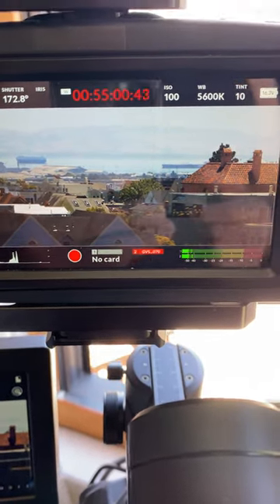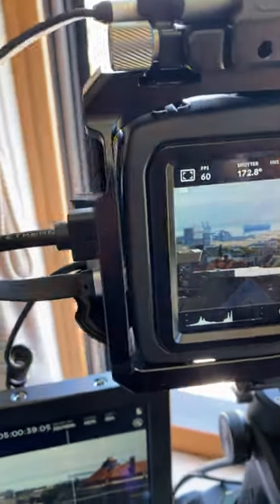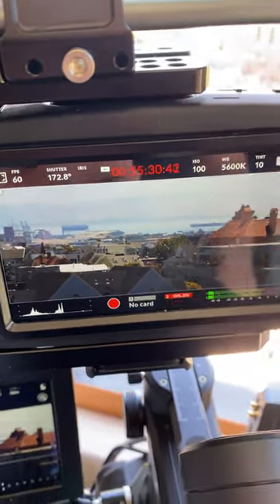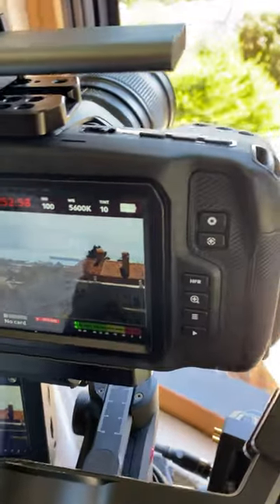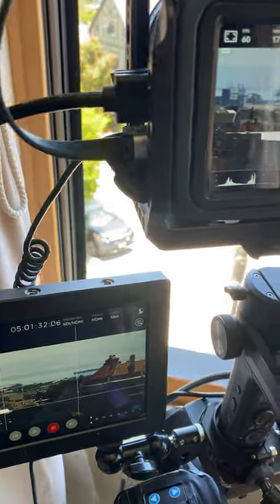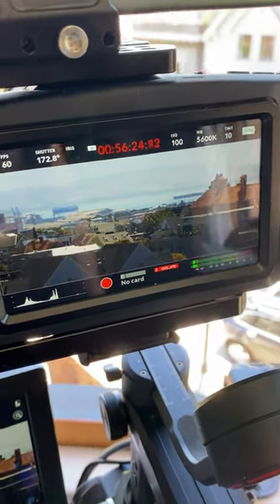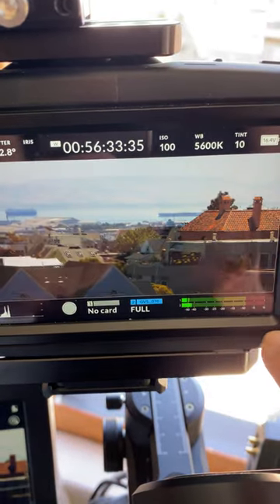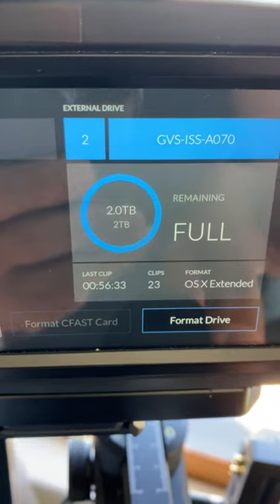GVS SSI Nomadic Storage Recording RAW 3:1 60fps recording from Remarkable BMPCC 6K Camera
In a workflow where you need to capture live and edit, GVS9000 is the ideal file base VTR/DDR that allows you to edit during recording. During the capture process we had the idea to try utilizing the BMPCC 6K instead of a traditional studio camera. We were pleased to find all the flexibility and modules that we were able to take advantage of with this great Blackmagic Pocket Cinema Camera 6k camera.

Number of different option was developed to control the camera setting, using ios device.

Recording directly to SSD, the best possible format that BMPCC 6K can support is  3:1 RAW 6K. It was very difficult to find a storage company that offers the media to support BM RAW @ 60fps, so we began testing a number of GVS inhouse storage products, including speed on desktop about 1.8GB/sec and few Nomadic SSI storage that deliver 800-900MB/sec via USB-C 3.1. Unfortunately just because it has the capability to run high-speed storage on a desk top, does not meat was going to support the BMPCC 6K, Blackmagic has specificly listed the product that they have certified but NO one on list does support 3:1 RAW 6K @60fps, so it was challenge for GVS to find a solution that would be able to do just that.

We discovered the speed of desktop performince is unrelated to the speed which would be required by tthe BMPCC 6K  In a camera environment it's difficult to predict which storage media will be ideal for RAW footage.

Keep in mind that the camera supports multiple compression modes - 5:1, 12:1, but that was not our intention. In fact you could even record in ProRes 4K, which would easily support any number of storage vendors. But if your intention is to develop film quality and edit in DaVinci Resolve you want to begin the process with the best color and utilize the highest capability of the image directly from camera, like recording uncompressed, which very much based on what the final footage going to be utilized.

 Having the option to edit direct to the media without transferring content you can record over an hour without interruption. GVS was able to develop an incredible workflow based on Black Magic Pocket Cinema camera 6K with the ability to record multi-cam with a remote control in the gimbals, and at the same time able to record raw 3:1 format, so when you get into post production and you need to do color editing, you're working with the best possible quality captured in the field. In addition we developed a very low cost extended battery which is crucial for those times when you need to record for an extended period of time.

GVS was founded in U.S.A. Since 1989, we have been developing and manufacturing digital capture and acquisition and distribution units for thousands of clients worldwide in industries. These products include VTR, DDR, Video Controller, Media Server, Storage, High Speed Capture.